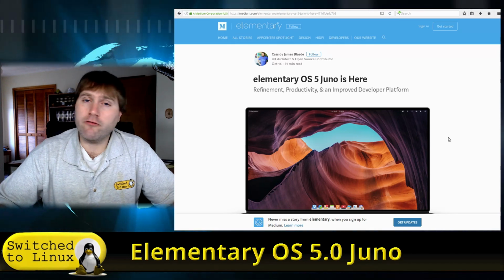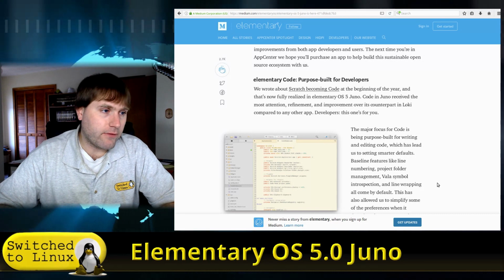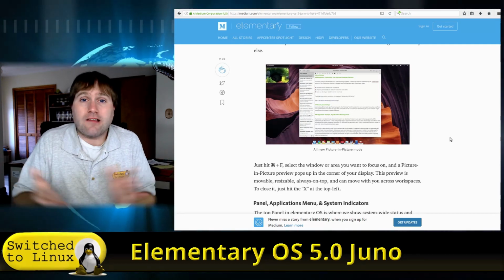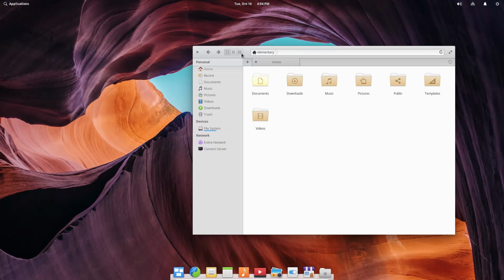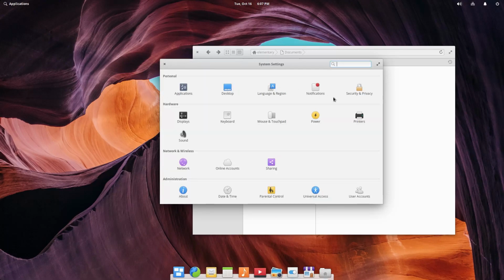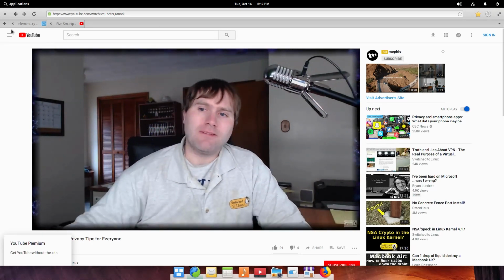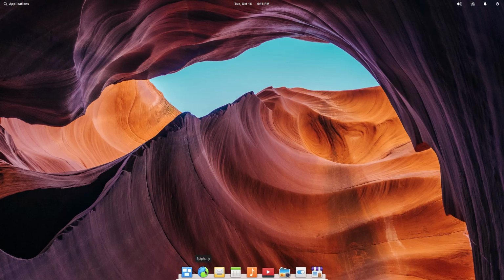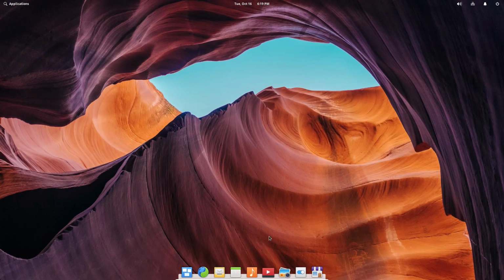Elementary OS 5.0: What's new in Juno?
Elementary OS 5.0 has been released with some improvements.  Is this a turnout for Elementary?  Watch here and hear my personal thoughts.